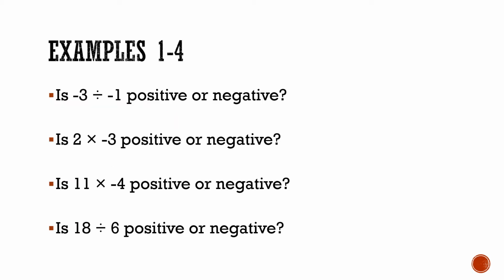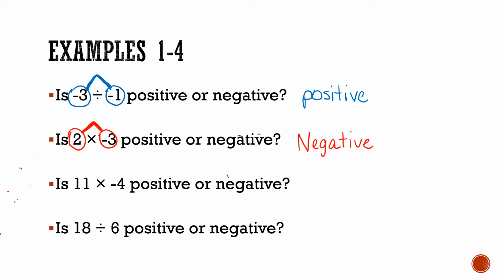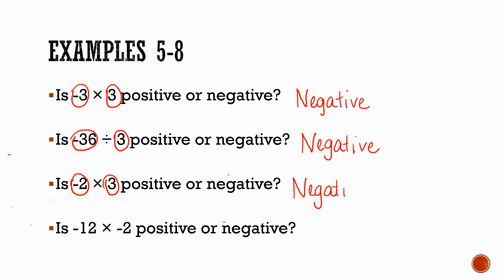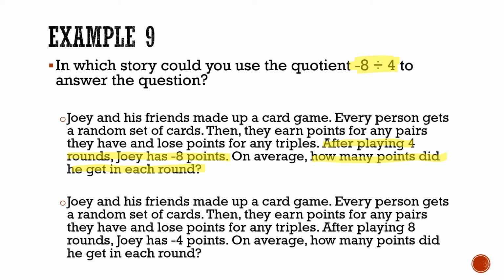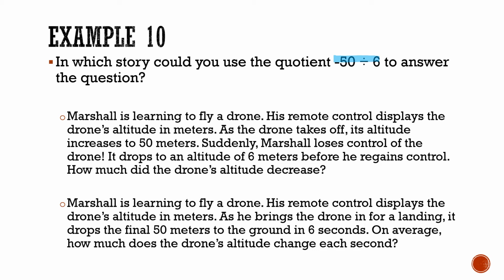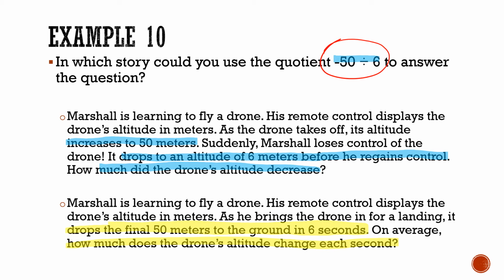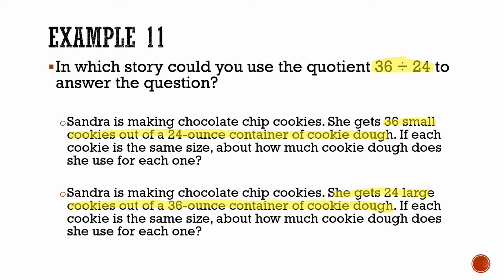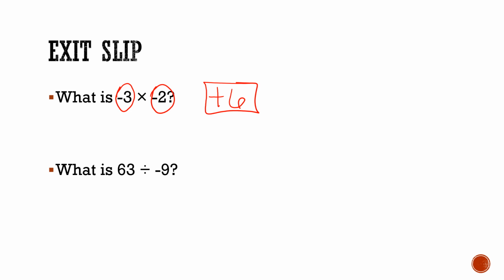Integer Multiplication & Division Rules